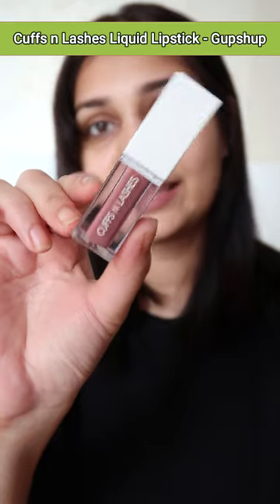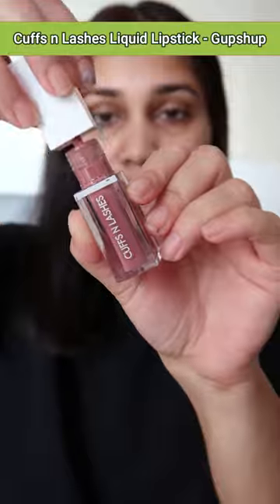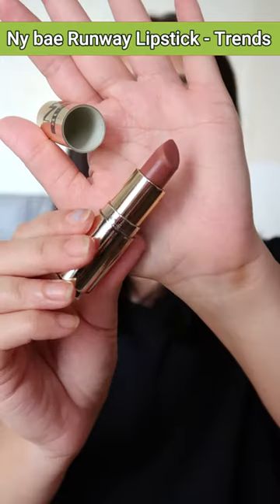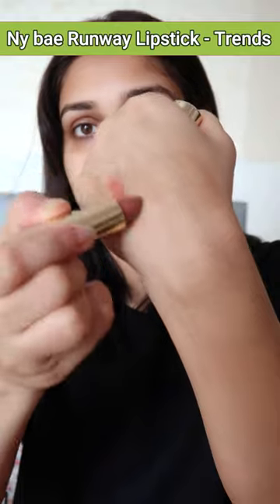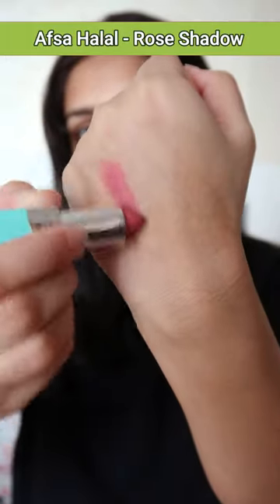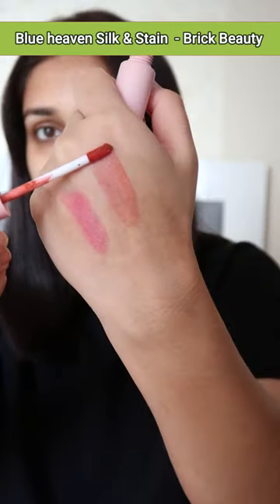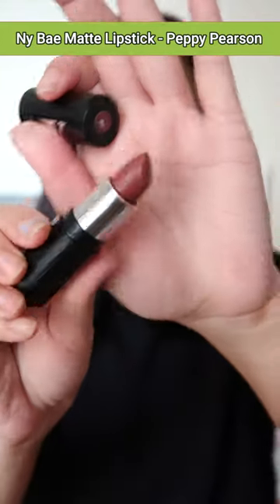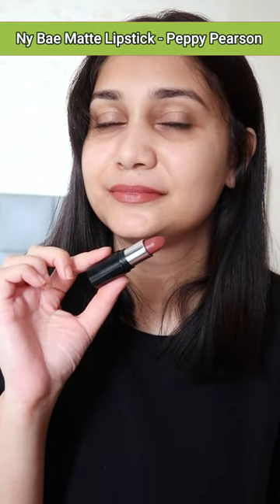Best Affordable Nude Lipsticks under Rs.300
Love
Nidhi